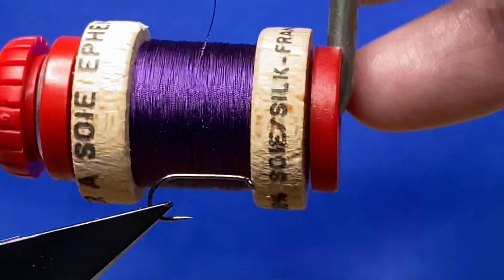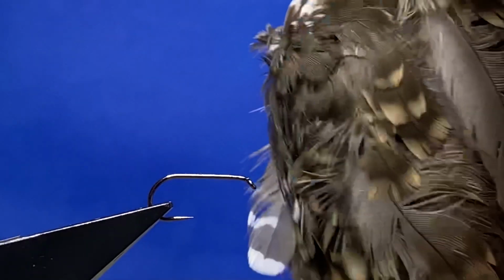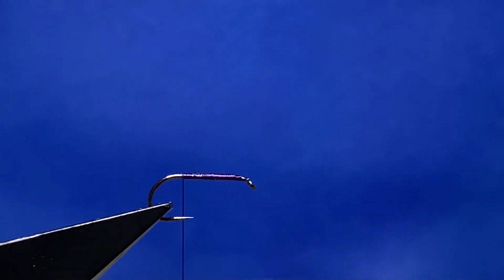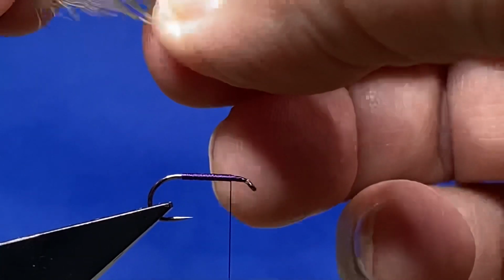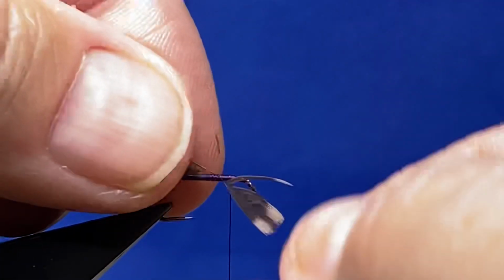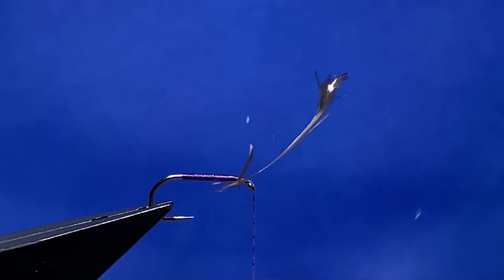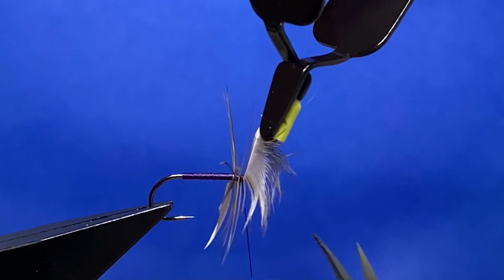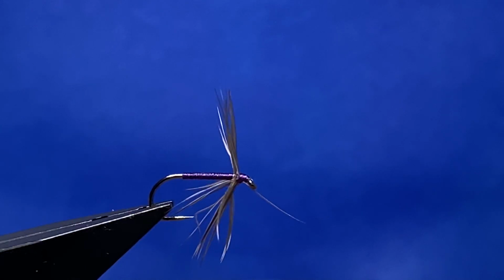How to Tie a Snipe & Purple with Mark Caffrey.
Materials List:
Hook: Partridge SUD 2 12/14/16 Black Nickle Barbless.
Thread: Ephemera French Silk
Hackle: covert Snipe.

Another classic North Country Spider pattern, that make up the "Holy Trinity" of North Country Flys, the other two patterns being the Partridge & Orange and the Waterhen Bloa. Best fished in rough shallow streams where good use is made of the sparsley dressed soft hackle which creates movement to imitate anything struggling in the fast flow.  Useful all year round though perhaps most effect in late season when this pattern imitate tiny iron blues.  Dont be afraid to tie it small 14s, 16s, and 18s.